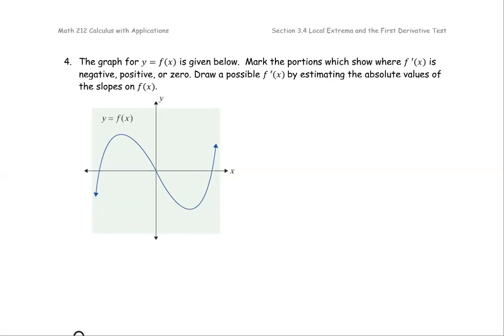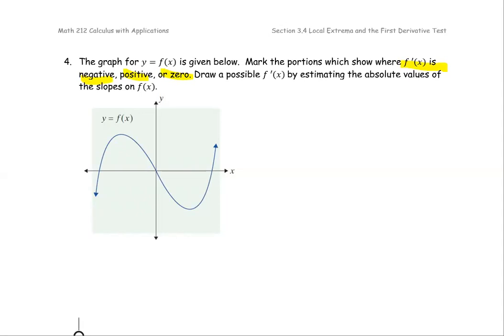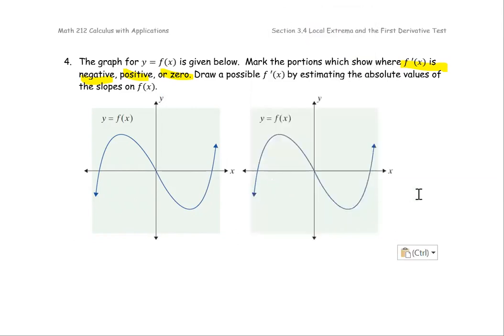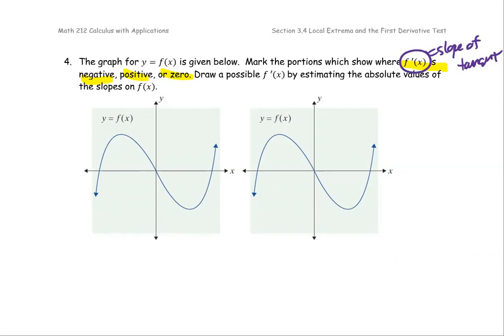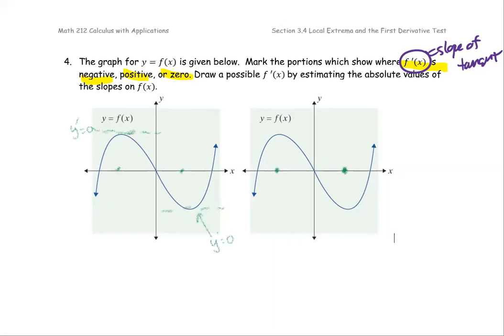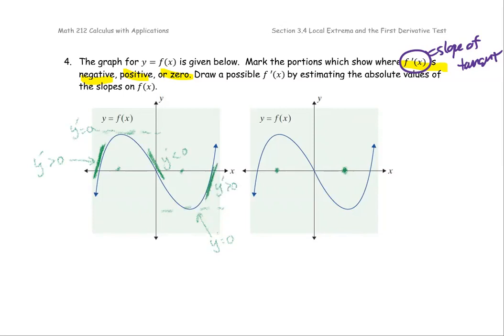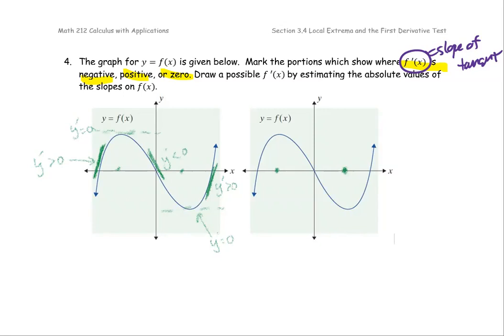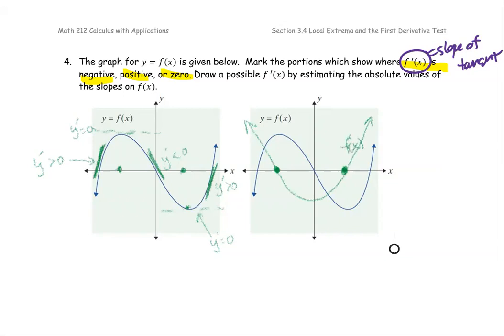M212 Sec3_4 Signs of f'(x) and its graph - Ex 4